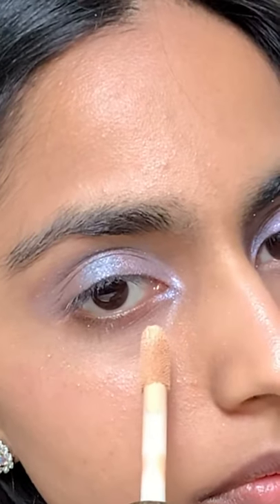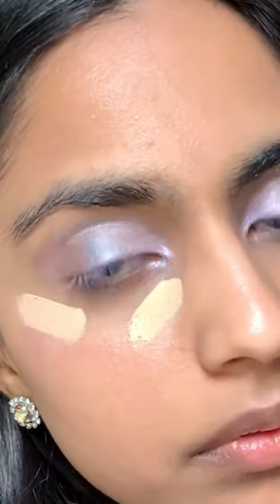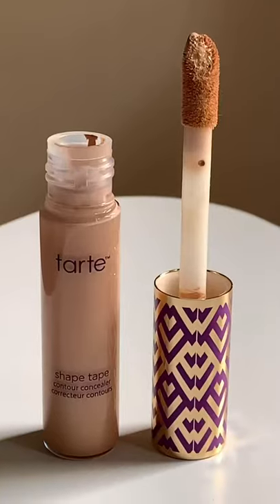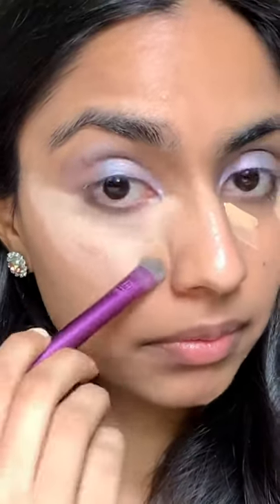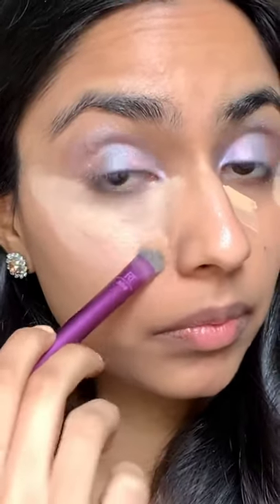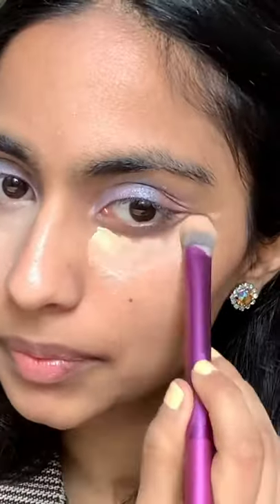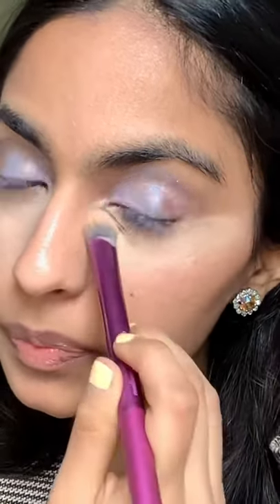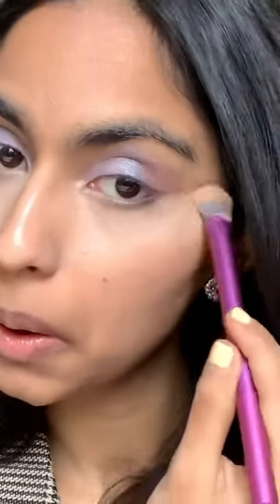How To Find The Right Liquid Concealer! Tarte Vs Nars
Hi guys! For a long time, I have been wondering which of these two concealers is going to be my go to. I can’t seem to find a favorite off the top of my head, so I wanted to apply both in one day and really put it to the test. I shared some of my thoughts on both of these products, and the brands that they come from.

What did you think? Which of these two concealers would you choose based on the information in this video? Products Used:

Tarte Shape Tape Light-Medium Honey:

NARS Radiant Creamy Warm Honey:

XO,
-MS